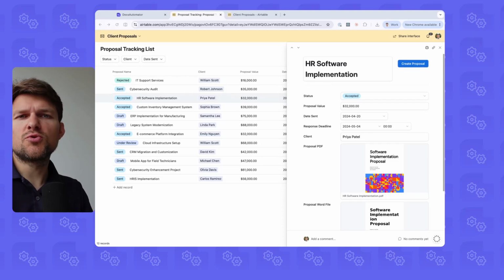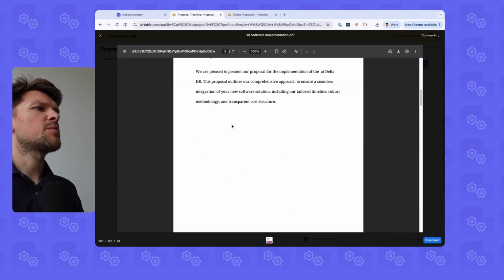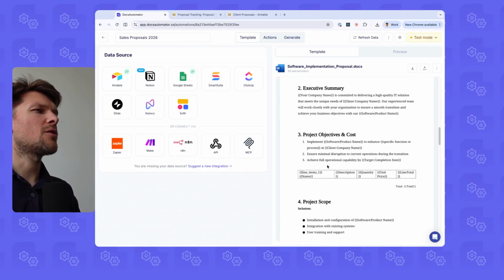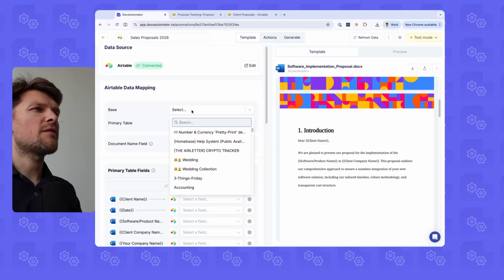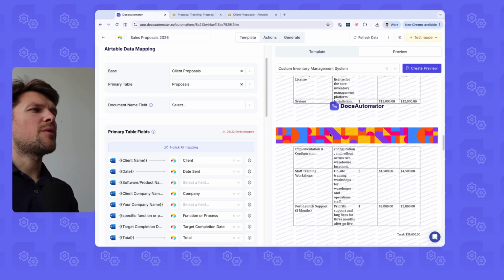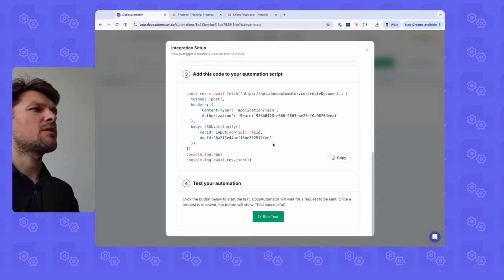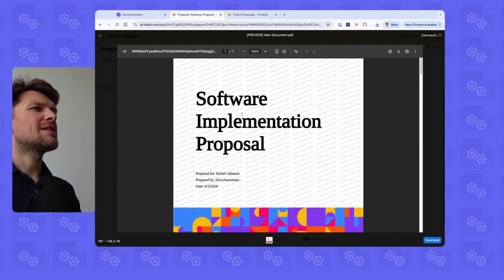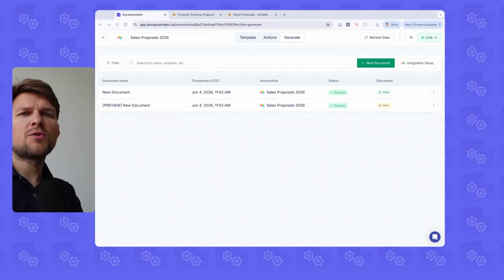Generate PDFs from Microsoft Word Templates (DocsAutomator Tutorial)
You can now use Microsoft Word (.docx) files as templates in DocsAutomator. Design your template in Word, add {{placeholders}}, and DocsAutomator generates finished documents from your data automatically.

In this video you'll see the three ways to set up a Word template:
• Pick a ready-made design from the Word Template Gallery
• Upload your own .docx with {{placeholders}}
• Create a template with AI from a simple prompt

Word templates use the same {{placeholder}} syntax as Google Docs templates. Line items, conditional sections, dynamic images, and e-signatures all work the same way, and your template stays a Word document from start to finish: no conversion, no Google account needed for your template.

Works with all DocsAutomator data sources: Airtable, Notion, Google Sheets, SmartSuite, ClickUp, Glide, Zapier, Make, n8n, and the API.